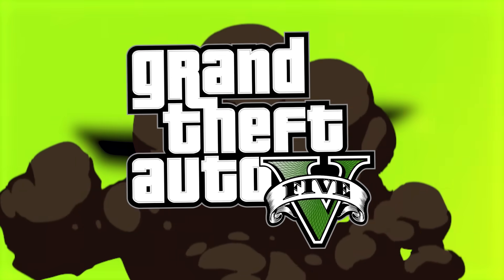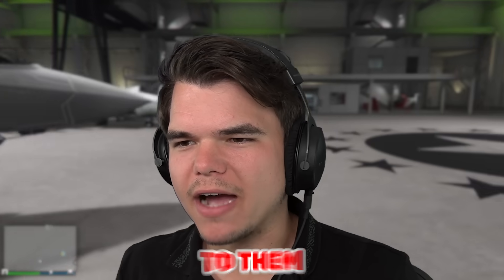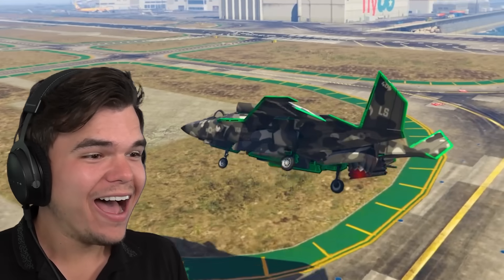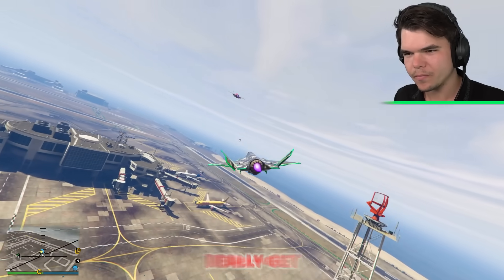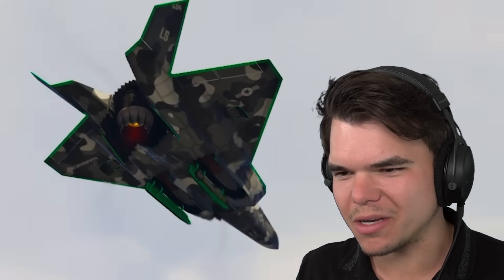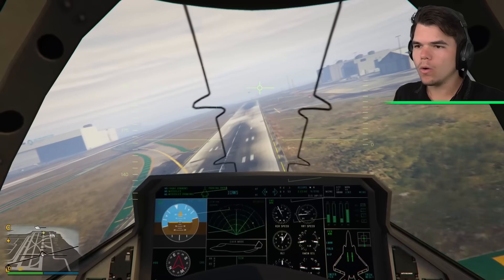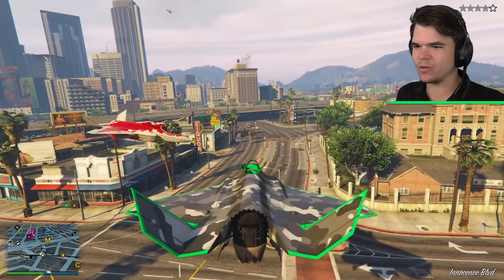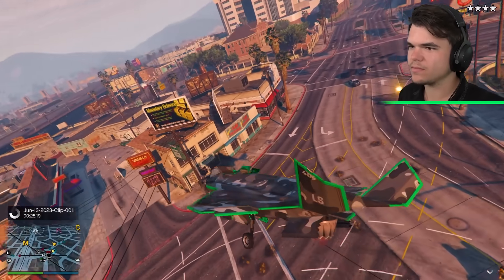*NEW* $7,500,000 FIGHTER JET In GTA 5! (DLC)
We're testing the NEW F-160 RAJIU In GTA 5!

🛒 MERCHANDISE!

👪 MY FRIEND!